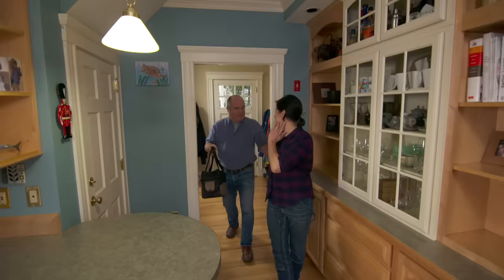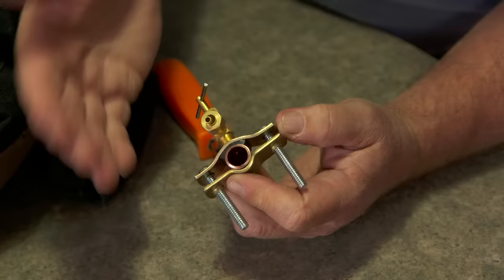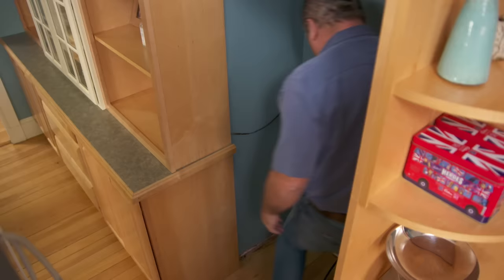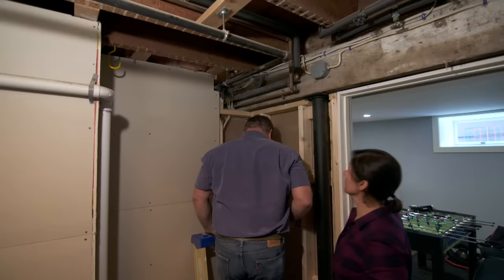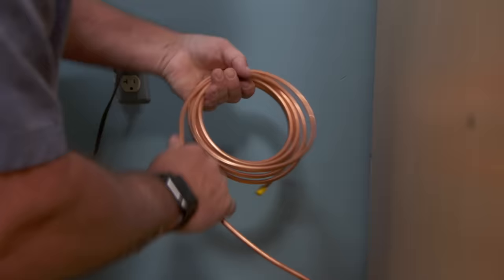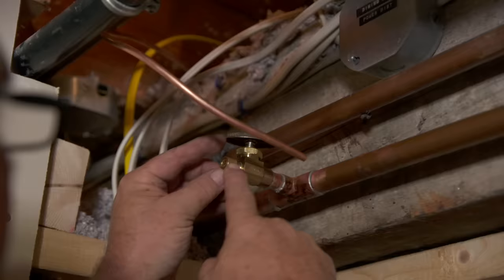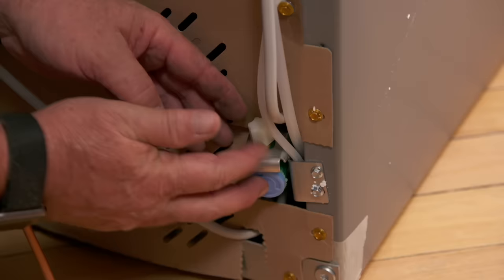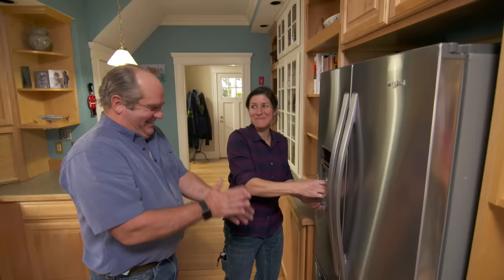How to Connect an Ice Maker Like a Pro | Ask This Old House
Ask This Old House plumbing and heating expert Richard Trethewey helps a special homeowner hook up her refrigerator with an ice maker.

Cost: $30

Tools List for Connecting an Ice Maker:
Feeler bit
Pipe cutter

Shopping List:
1/4 inch copper tubing
Copper T fitting
Multi-turn shut off valve with a compression connection
Abrasive cloth
Pipe cleaner
Flux brush

Steps:
1. Shut the water off to the house.
2. Locate the nearest cold water line and determine its location compared to the location of the fridge.
3. With that in mind, pull out the fridge and drill down with a feeler bit as close to the cold water line as possible.
4. Use the feeler bit to determine the best location to drill for the water line. Drill the hole.
5. Carefully uncoil the copper tubing and run it through the hole and close to the water line.
6. Determine where the water line will be cut. Clean that area with the abrasive cloth and cut it with a pipe cutter. Have a bucket ready to catch any water that comes out.
7. Once it’s dry, apply flux to the outside of the T and the inside of the pipe and the multi turn shut off valve.
8. Fit the pipe, the T, and the shutoff valve together and solder it.
9. Connect the _” copper tubing to the other side of the shutoff valve with the compression connection.
10. Go back to the fridge and uncoil the rest of the copper tubing. Leave extra slack high on the fridge so that it can still be easily moved in and out.
11. Find the opening in the back of the fridge to receive the copper tubing and screw it into place.
12. Put the fridge back in the opening and turn the water back on.

Resources:
While there are plenty of homeowner friendly kits available for ice maker hookups, Richard suggests doing a little extra work to ensure a secure connection that will last for a long time.

Richard replaced the plastic tubing for copper tubing, and instead of using a saddle valve, he connected it to the cold water line using a compression connection with a multi turn valve, which he soldered into the cold water pipe using a T fitting. All of these materials are available at home centers and plumbing supply houses.